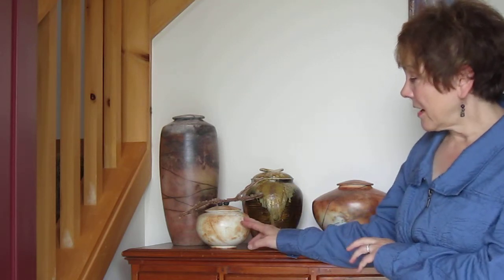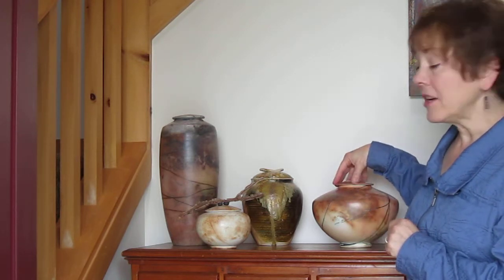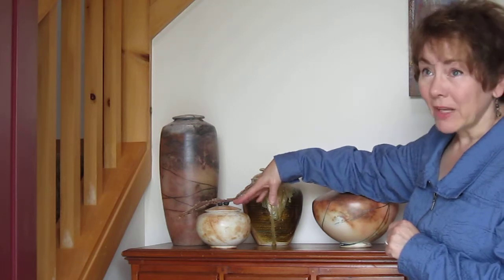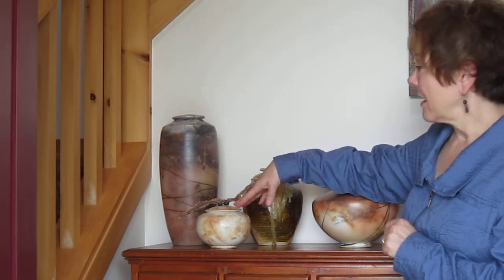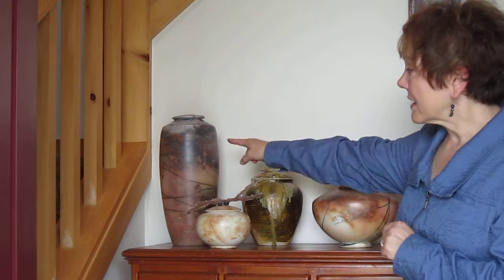Vessel Tips : Urn Capacity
Anne Noble of Vessel talks on the importance of capacity of a cremation urn and how to determine what you need.Cremation urns come in many materials, and those that are unique and hand made need to be checked for appropriate capacity.